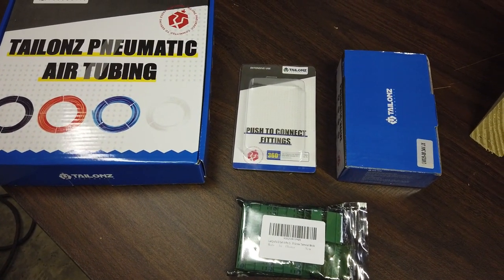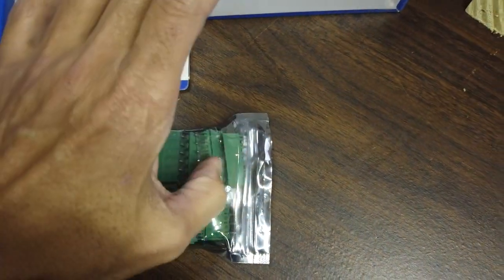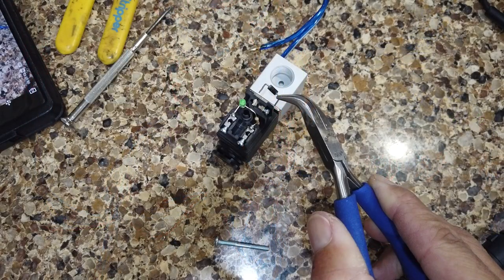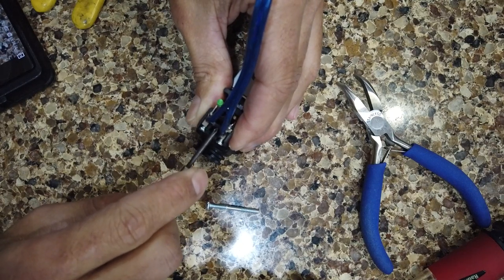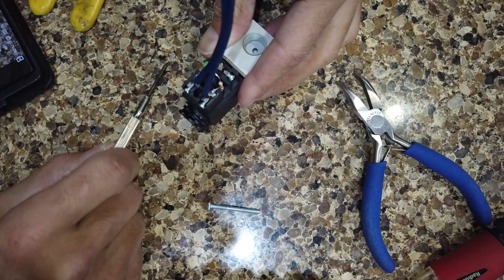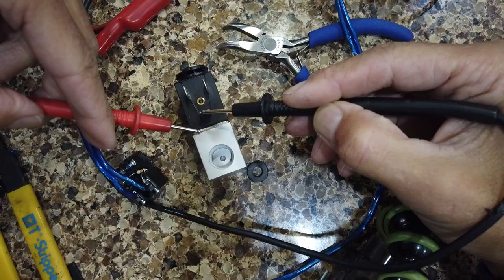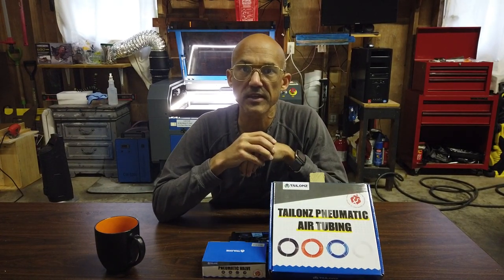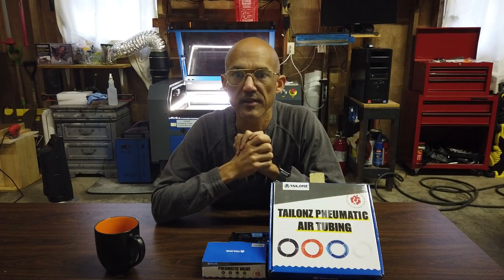CO2 Laser Air Assist - Extra Ultimate Upgrade for Omtech / Ebay / Chinese Laser Engraver / Cutter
Upgrade your air assist so that you can choose low pressure air for engraving or high pressure air for cutting! When the laser isn't working the air is cut off so that your compressor can take a break. Step by step details and a parts list:

Pneumatic Valve (order 2)
Tubing Kit
Air Flow Control Valve
6 Pin Terminal Block

If you need wire - check out @BeardedBuildsCo here on Youtube. He's got some links as well.

Here are some products I use everyday including the link to my custom rotary clamp:
4 Wheel Rotary Clamp
Laser Focus Tool
Placement Tool